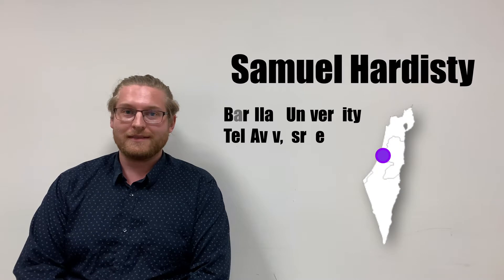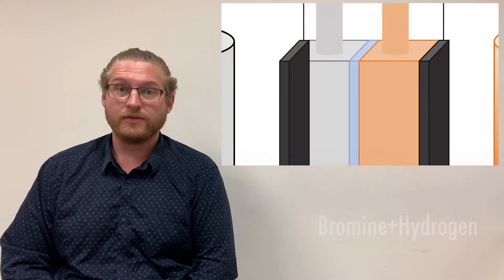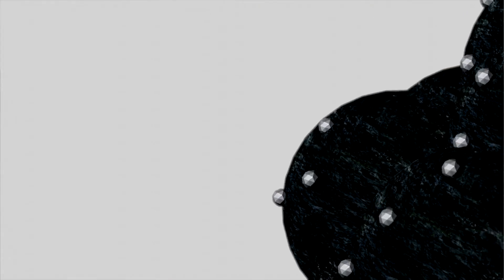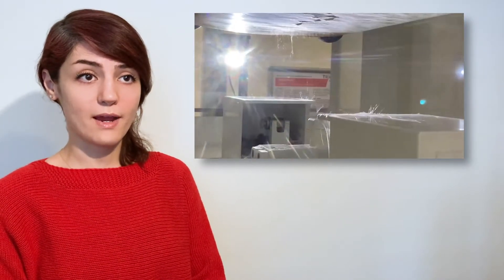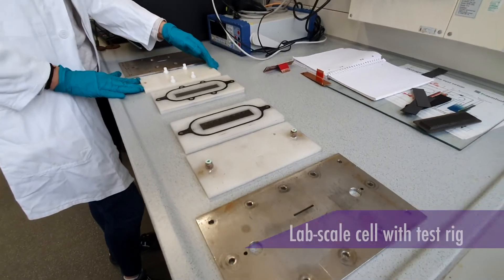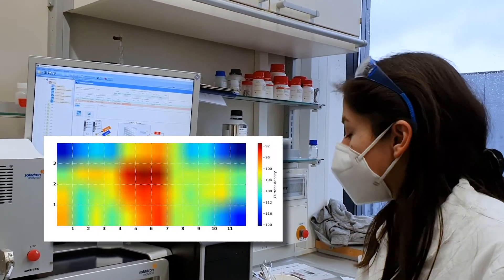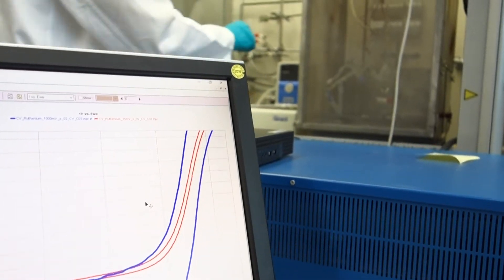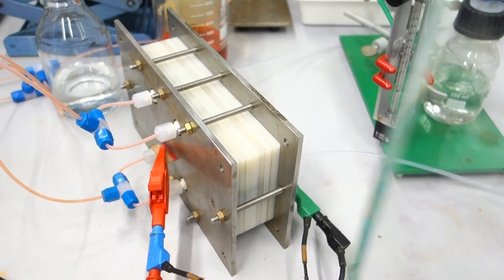FlowCamp – RFB Campus – Demo video – Hydrogen-Bromine Redox Flow Battery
What’s the outcome of nearly four years‘ work on FlowCamp (coordinated by Fraunhofer ICT)? They were compiled by the FlowCamp researchers themselves to demonstrate their joint results.  Each of the project teams (hydrogen-bromine, zinc-slurry and aqueous organic) presented their unique and very individual system demonstration videos at the NEXT GENERATION conference on 11th March 2021.  We will continue this series with the video of the bromine group.